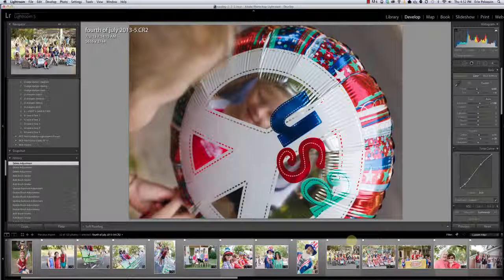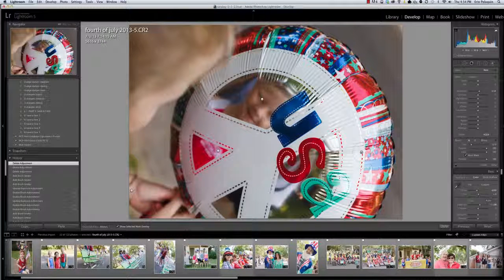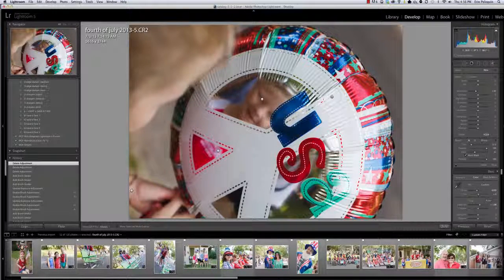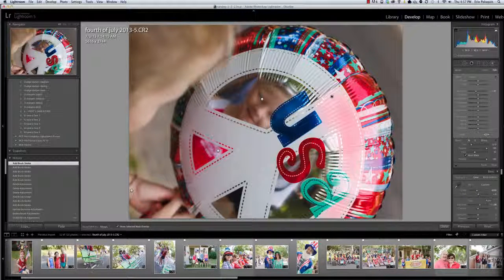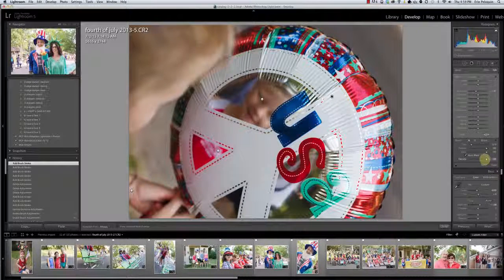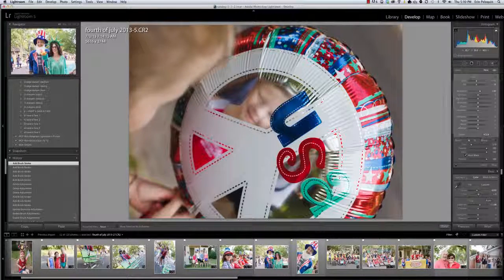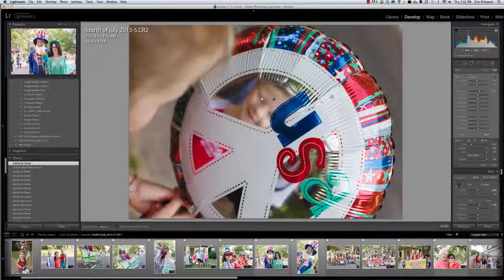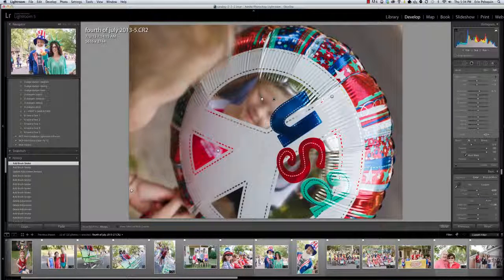Lightroom Adjustment Brush Flow vs Density